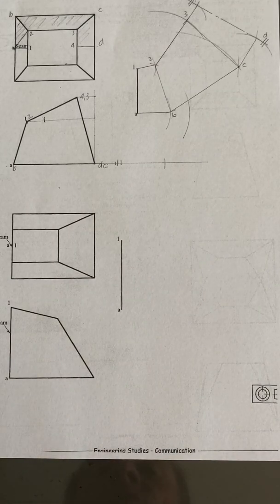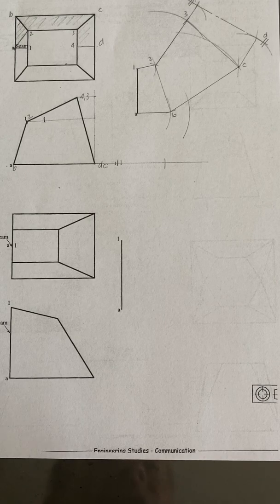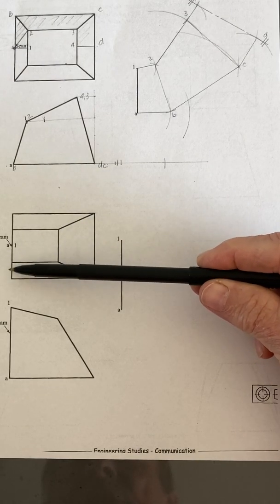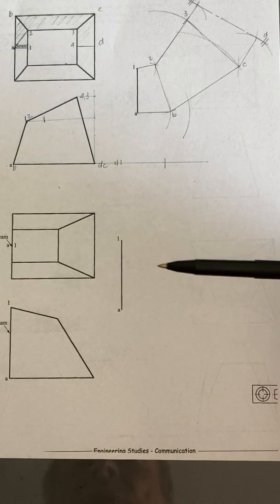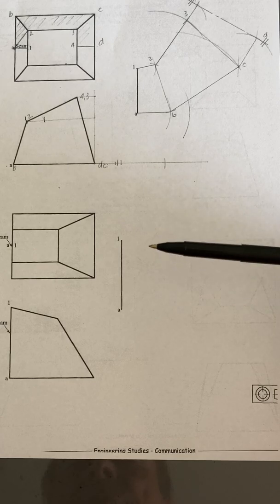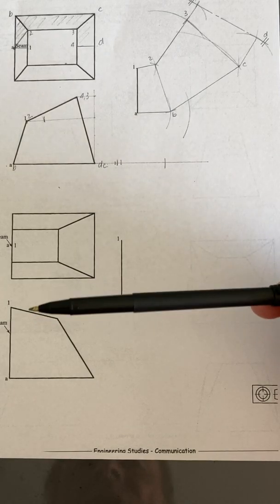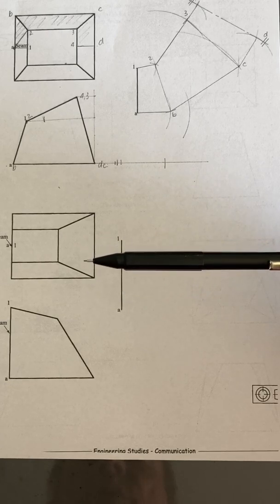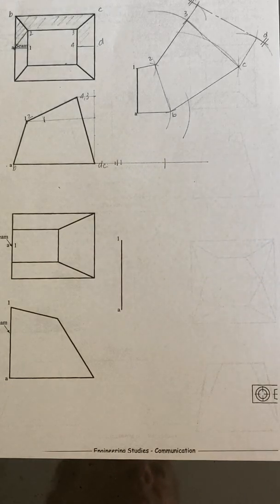John Rochford - Lesson on Triangulation for Engineering Studies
A lesson for my year 12 Online Engineering Studies students demonstrating the steps in developing the surfaces of transition pieces by triangulation. The previous video I did on triangulation discussed the theory associated with this technique.